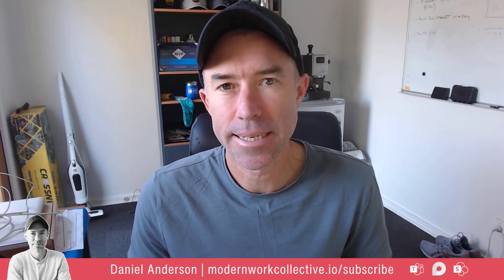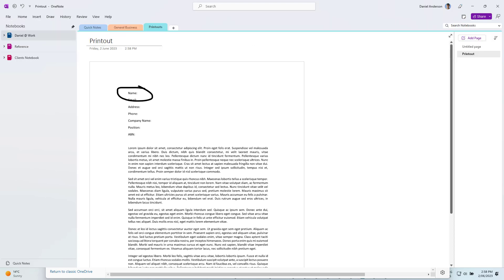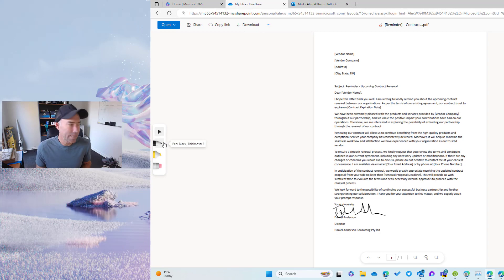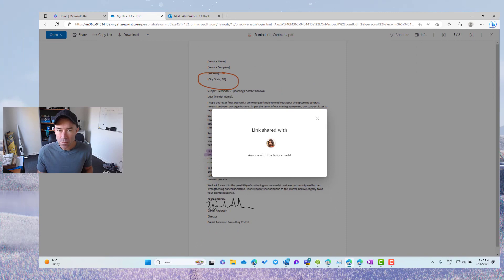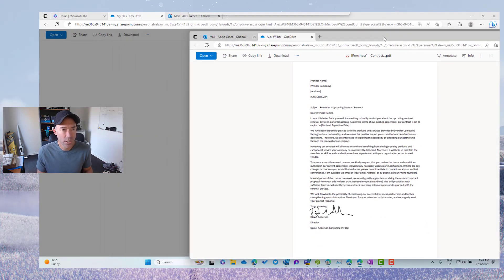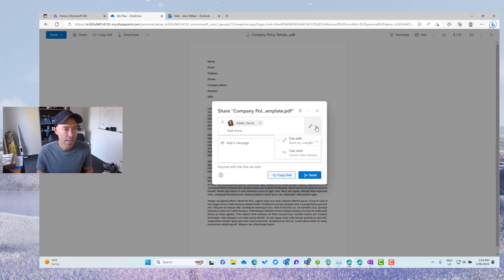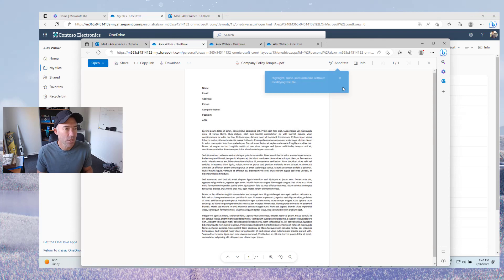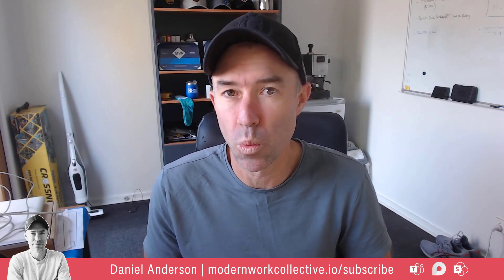Annotate PDF documents from SharePoint and OneDrive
In today's video, I'll show you how to annotate PDFs in OneDrive and SharePoint directly in your browser. This feature allows you to mark up your PDFs effortlessly and collaborate with others. Let's dive in!

Traditionally, PDFs have been considered static documents, but I'll share a productivity tip on how to annotate them using OneNote. However, in this video, we focus on annotating PDFs in the browser itself. By clicking the annotate button, you can access a toolbar with pens and highlighters to mark up your PDFs. The annotations can be toggled on and off, preserving the original document.

What's even more exciting is that you can share the annotated PDFs with others. When someone opens the shared document, they can view all the annotations made by the original annotator. Collaborative annotation becomes seamless and efficient.

Now you can enjoy annotating your PDFs in OneDrive and SharePoint directly in your browser, enhancing collaboration and productivity.